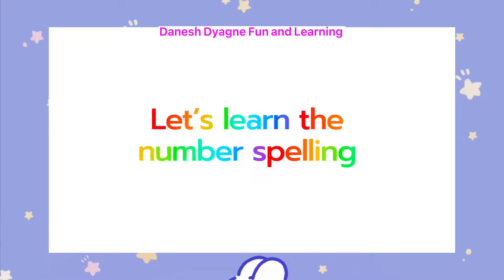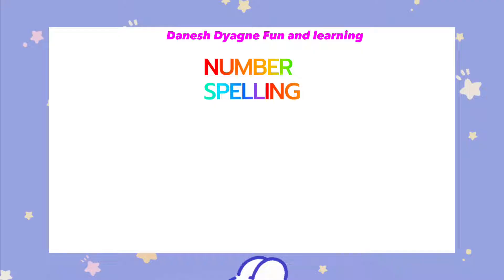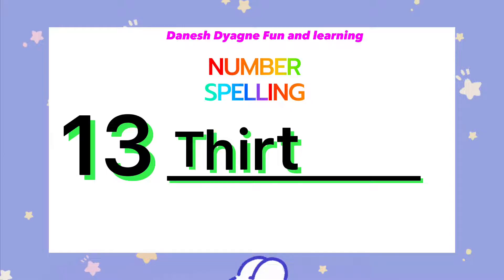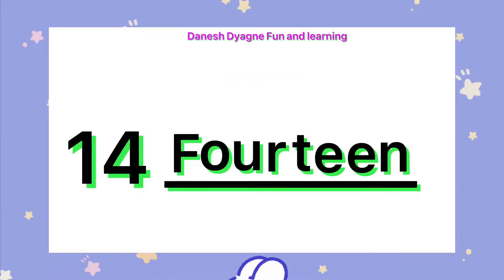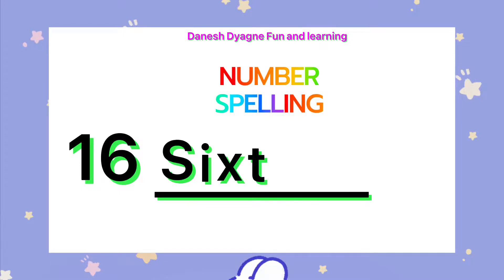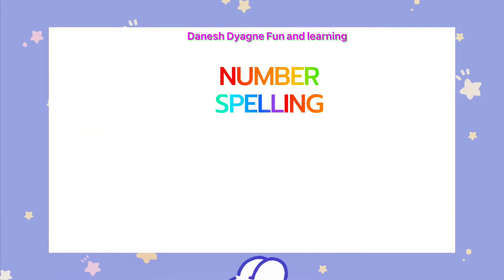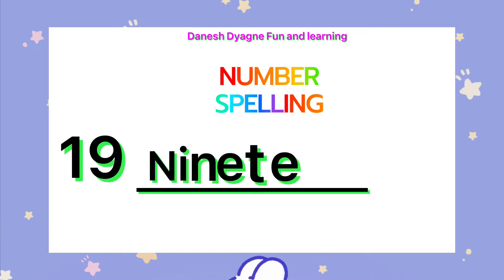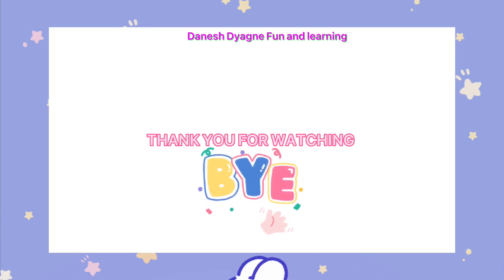Learn the number spelling 11-20| Preschool learning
Hey kids let’s learn the number spelling 11-20